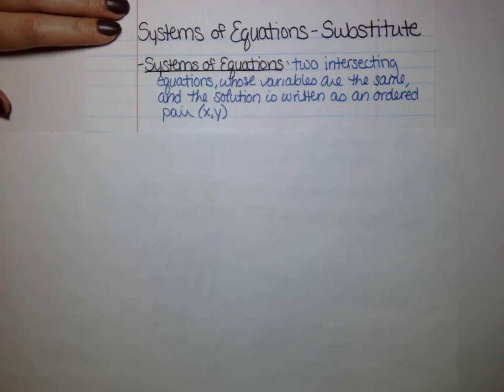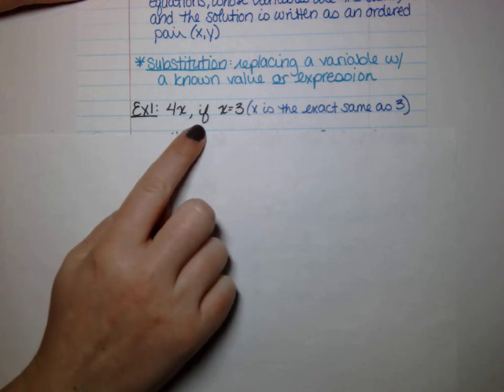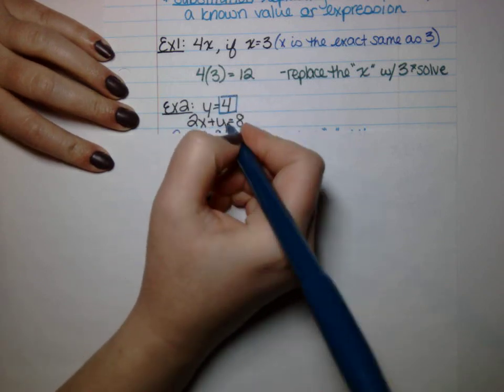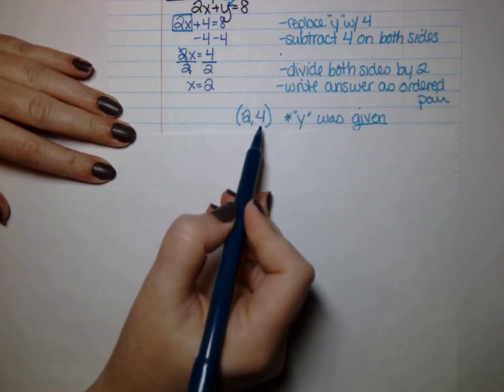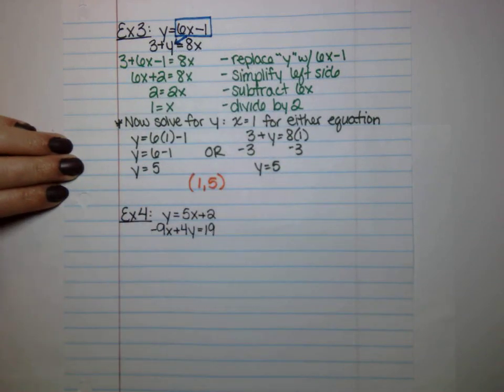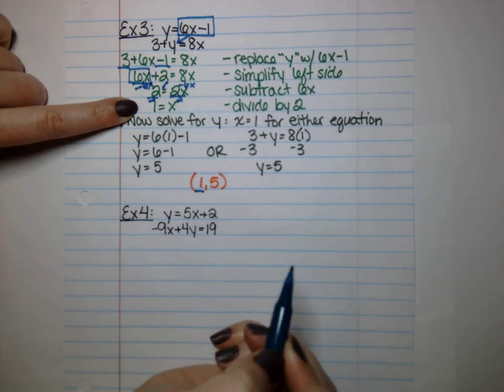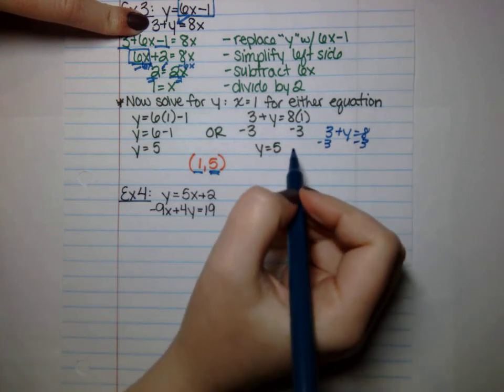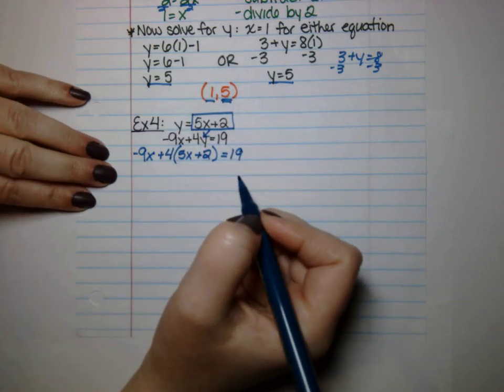Systems of Equations - Substitution